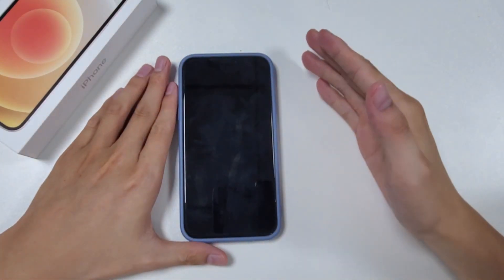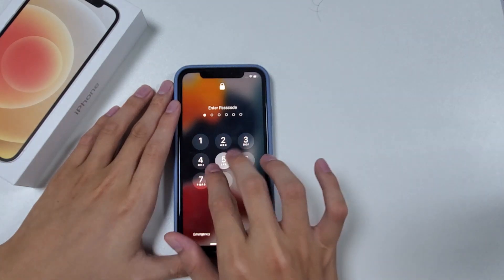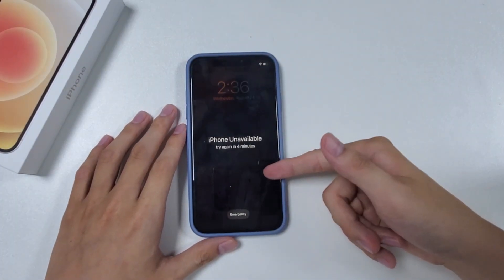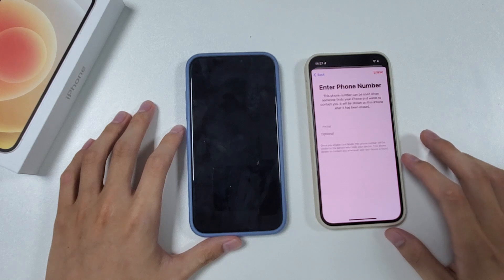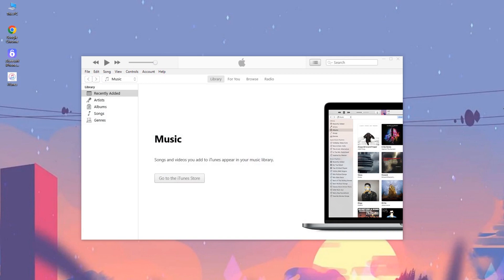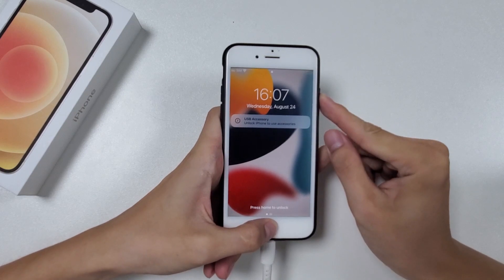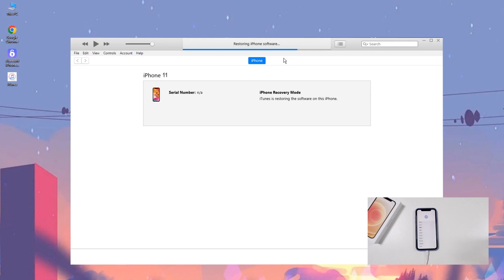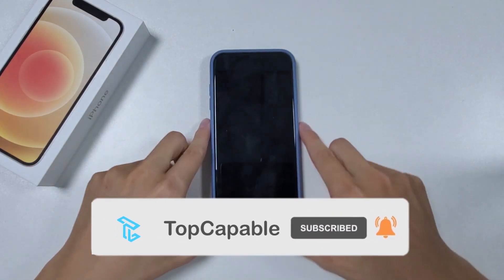Reset any iPhone without Passcode if you Forgot | Fast & Free Ways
Got iPhone Unavailable or Security Lockout on the screen? In today’s video, we will teach you three effective and totally free ways how to unlock your unavailable iPhone without your passcode.

Timestamp:
00:00 Intro
00:29 Erase iPhone
01:45 Find My
03:05 iTunes
05:48 iPhone Unlocker

Important Notice:
1.All the data will be wiped out completely as long as the iPhone is erased and reset.
2.If you have a previous backup, you can restore the data from iCloud or PC.